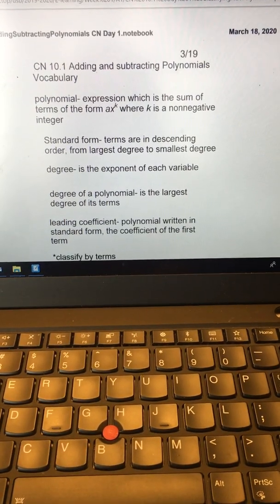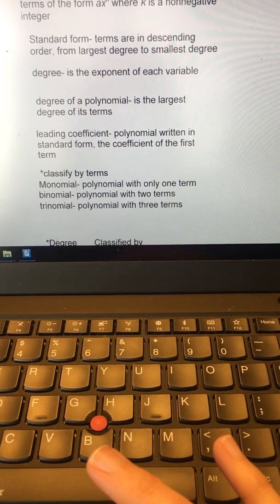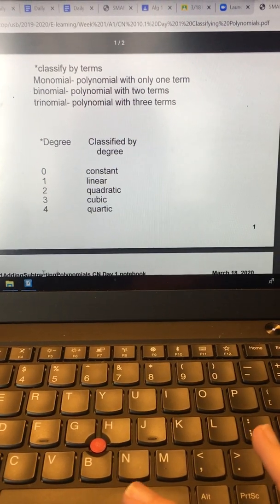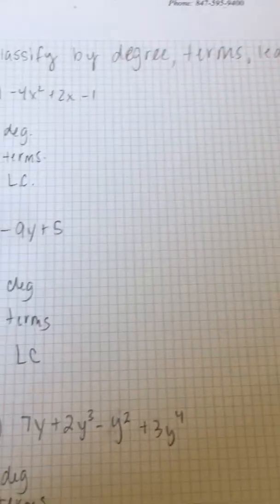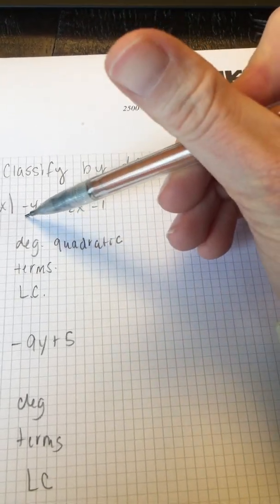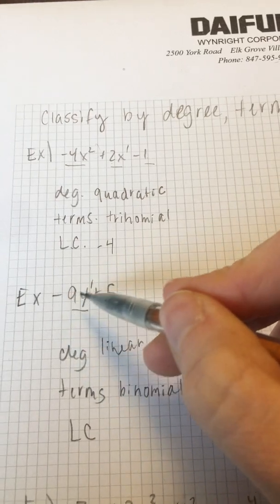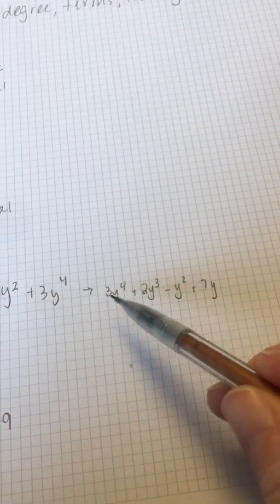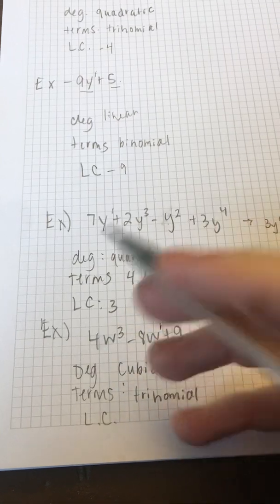CN 10 1 Day 1 Classifying Polynomials